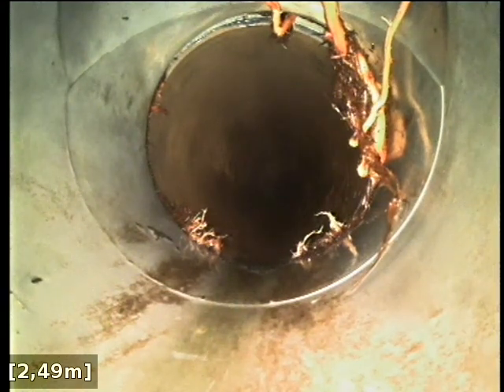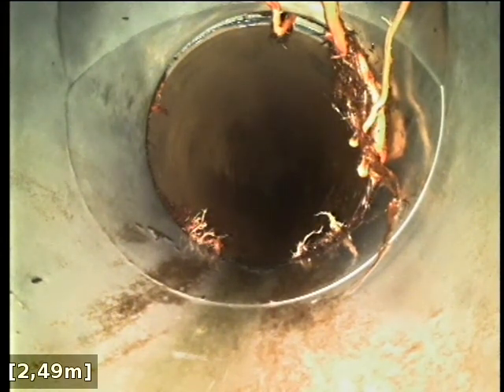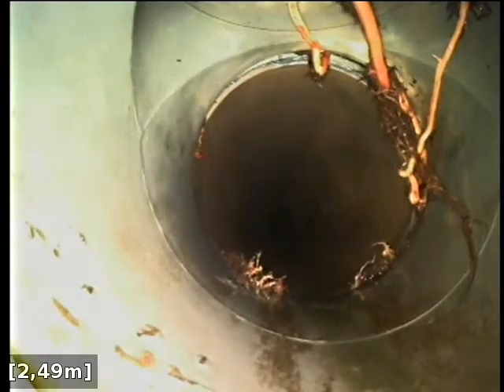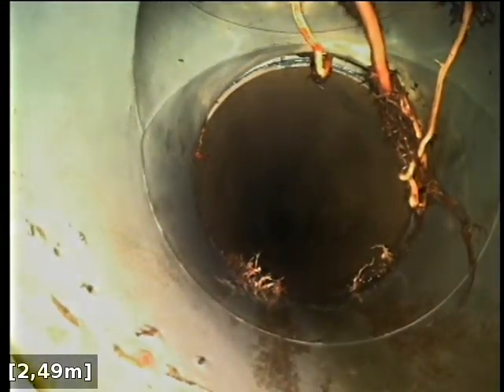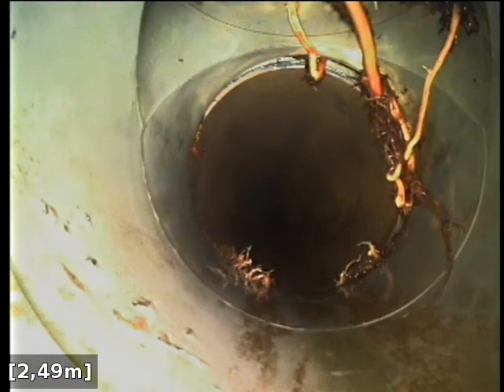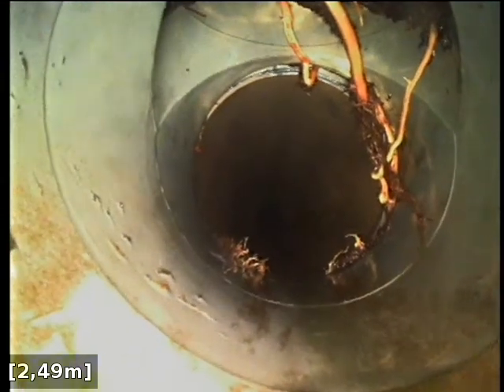Glendale Ct Video 1 of 2